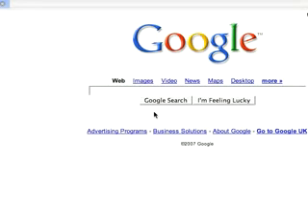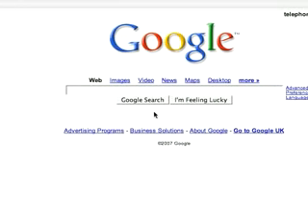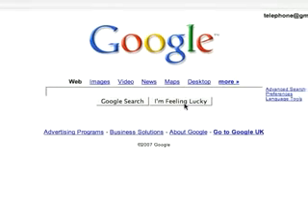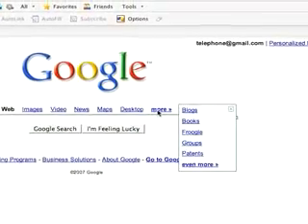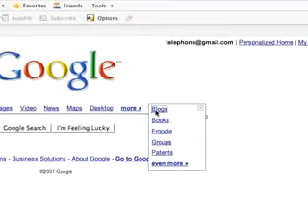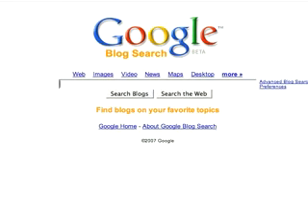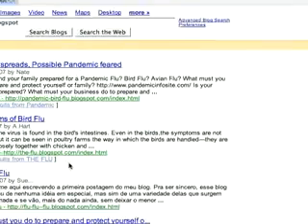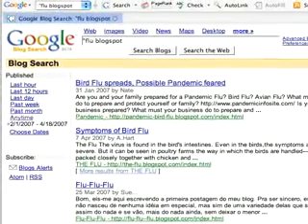Page Rank 6 In An Hour [Part 2]